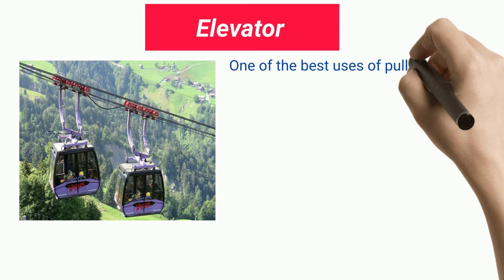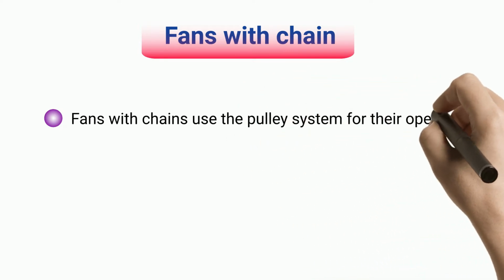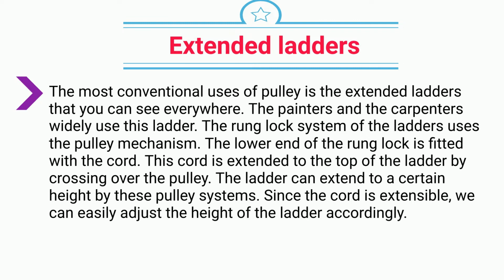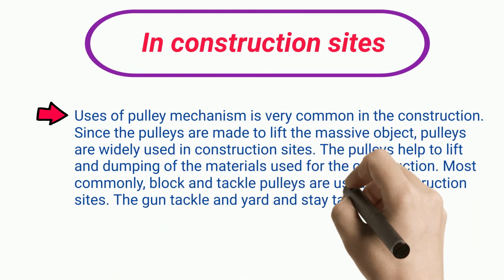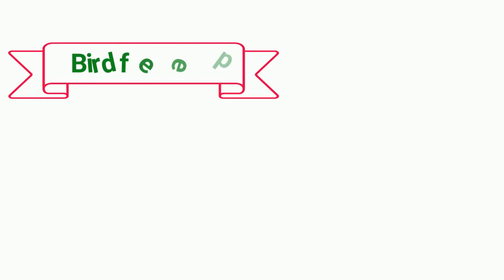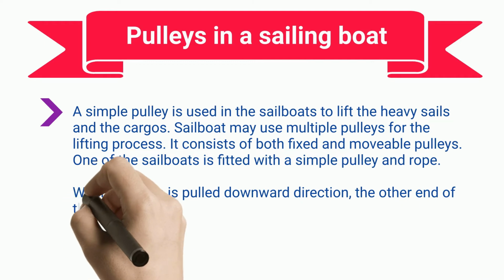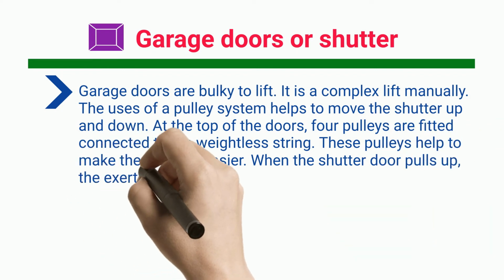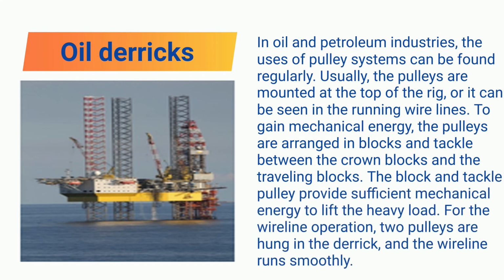17+ Uses of pulley: Exhaustive Detailed Insights